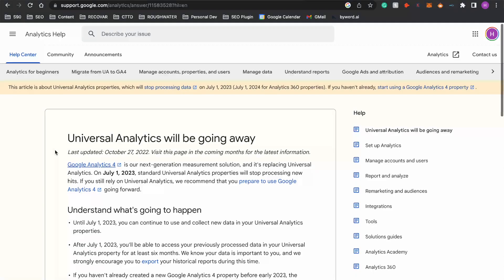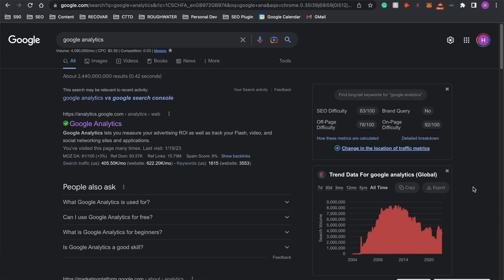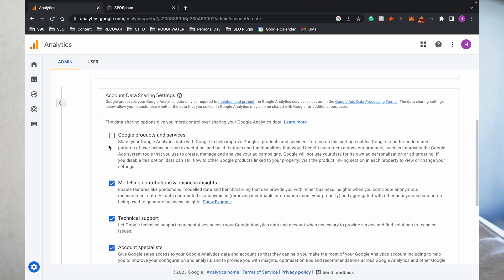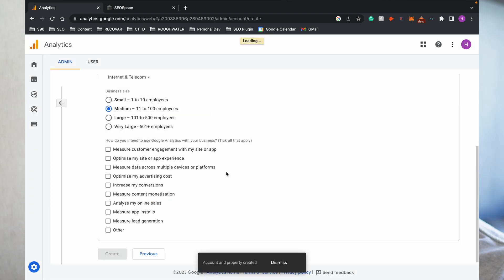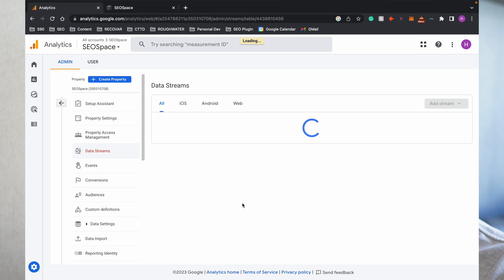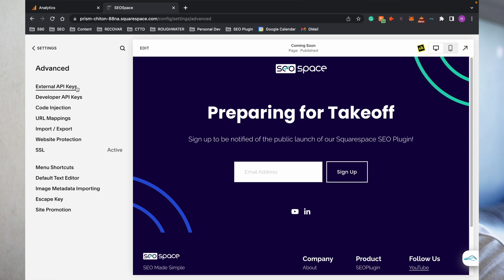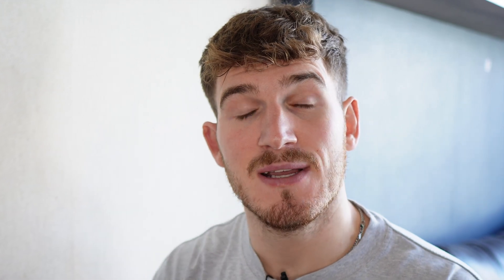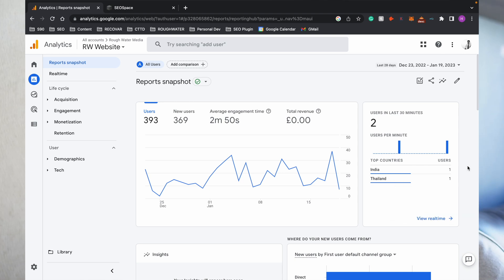How to add Google Analytics 4 to Squarespace [2023 tutorial]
Google Analytics is crucial for measuring and tracking how people are using your Squarespace site.

You need to make sure you set it up right and use GA4, as Universal Analytics (UA) will be getting shut down in 2023.

In this video, I'll be taking you through how to add Google Analytics 4 to Squarespace using my own site as an example.

00:00 Introduction: Why connect GA4?
1:12 Connecting Google Analytics walk-through
6:09 How to test your GA4 setup
6:41 The next steps